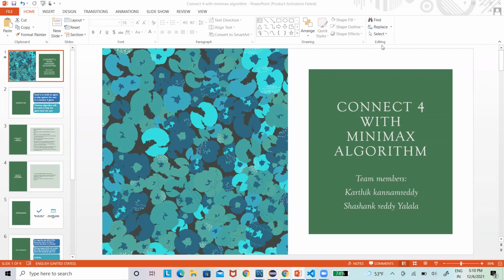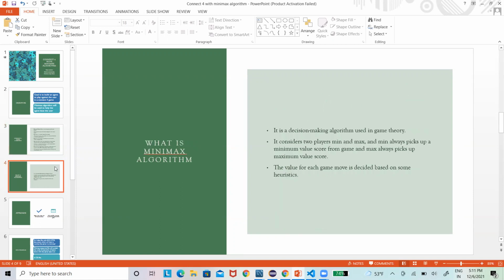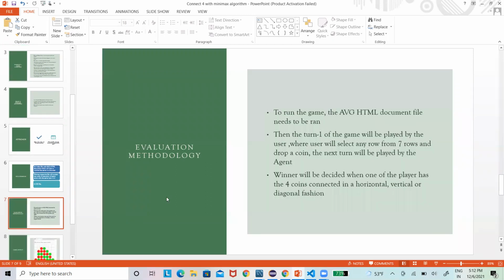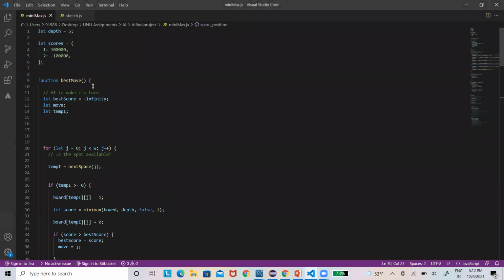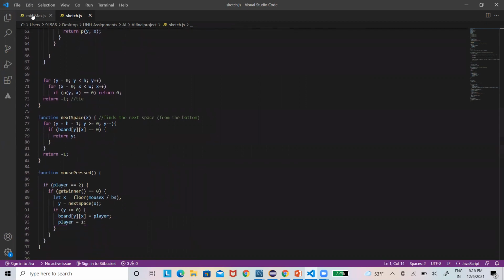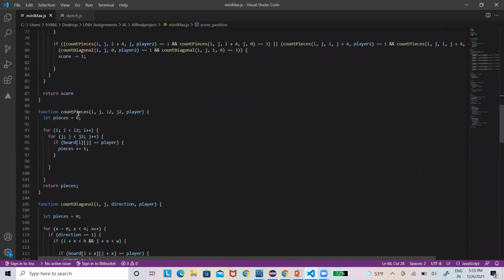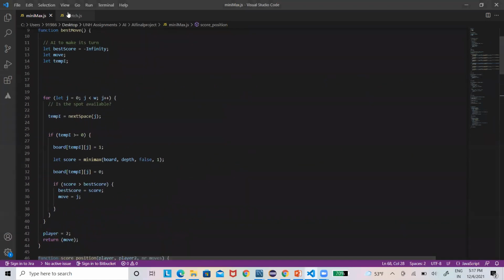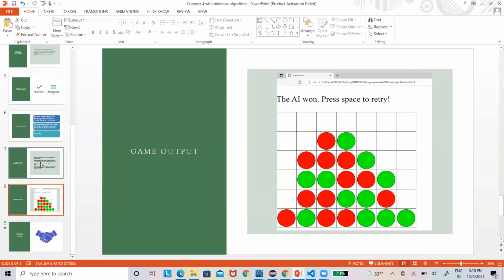Connect 4 using MiniMax Algorithm | Introduction to Artificial Intelligence | Final Project